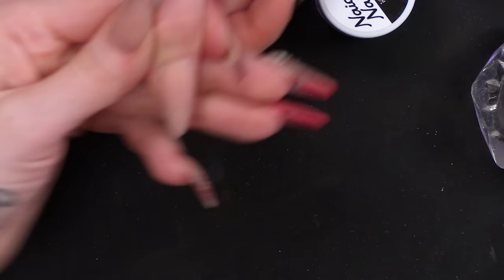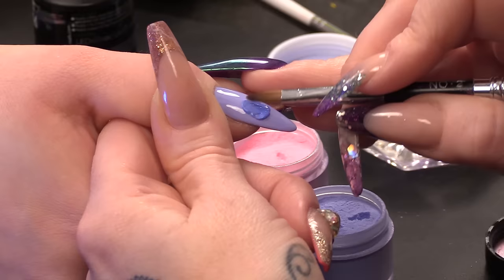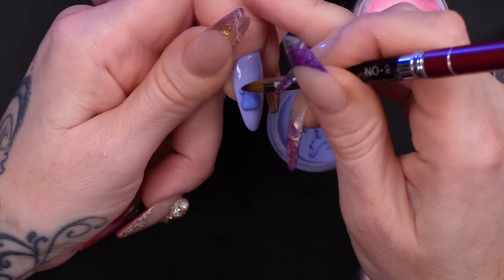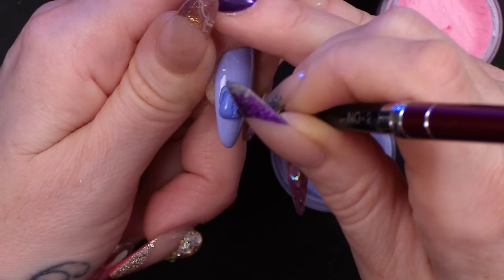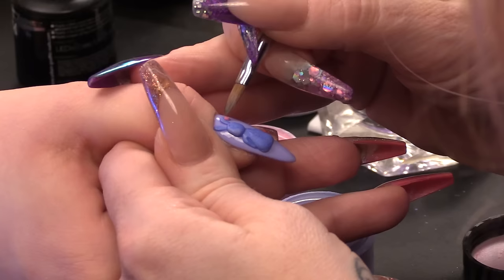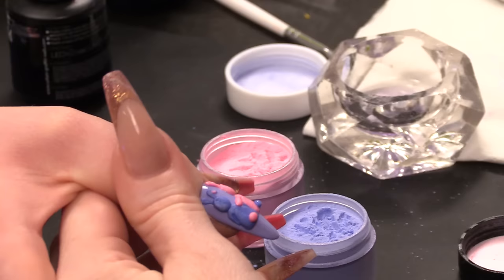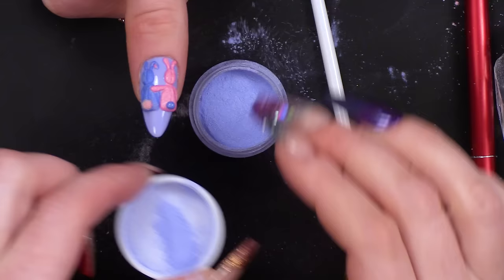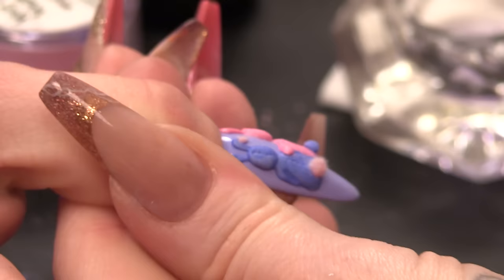3D Easter Bunny Nail Art on an Almond Shape Nail.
Hi guys,
Because Easter is just around the corner I thought that I would create the cutest 3D Easter bunny nails using a gorgeous Acrylic Powder on an Almond Shaped nail.

To create the furry tail i use a gorgeous pink fur, to create that little fluffy tail that bunnies have.
I can't wait to see all of your awesome Easter nail designs.

Hope you guys have an amazing Easter,

Kirsty
xxxx

Kirsty and all the team at Naio Nails would like to thank you for taking the time to watch our videos we hope you enjoy watching them as much as we enjoy making them.

Instructions:
1.Go to the video that you want to contribute closed captions to.
2.In the player, select the gear icon .
3.From the drop-down menu, select Subtitles/CC , then Add subtitles or CC.
4.Select the video's language.
5.Play the video. When you get to the part where you want to add a caption, type your caption into the box.
6.Repeat this process for all the audio in the video, then click Submit for review.
7.You'll be asked if the captions are complete or if there's still more to be done. This helps us figure out if other contributors need to pick up where you left off. Choose No - Let others keep working on them or Yes - They're ready to be reviewed.
8.Click Submit.

LAST VIDEO UPLOADED - 1-2-1 Nail Tuition with Kirsty Meakin - Part 2 - InBedWithKirsty Competition Winner